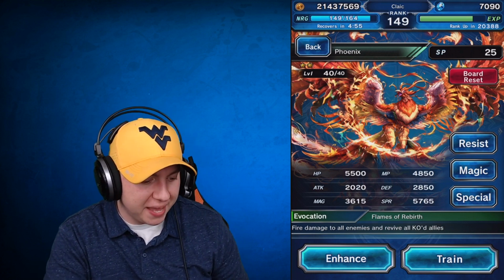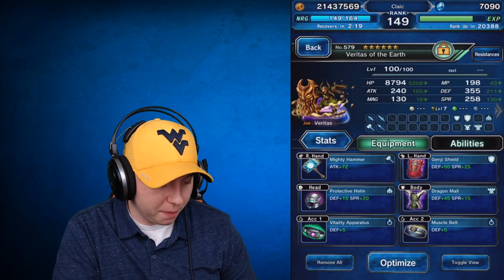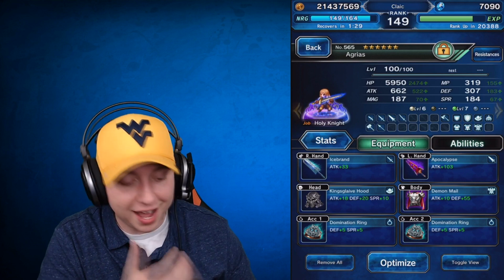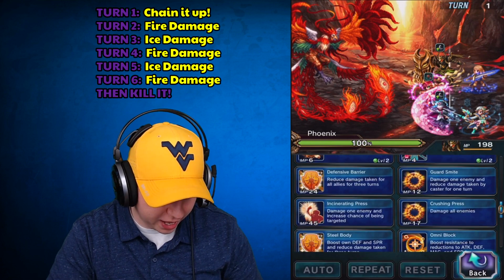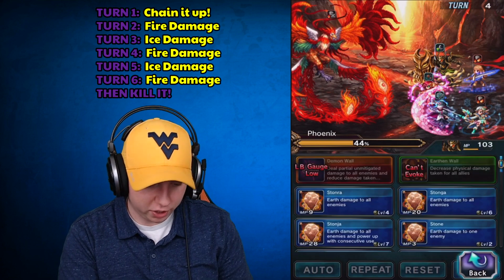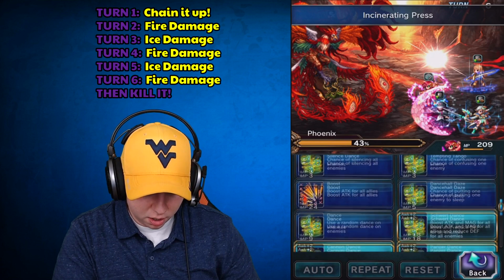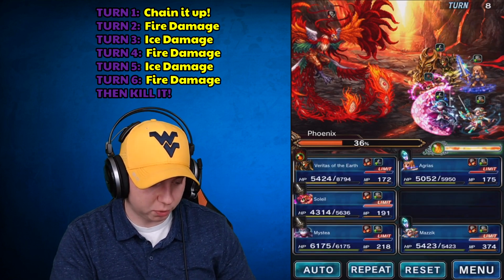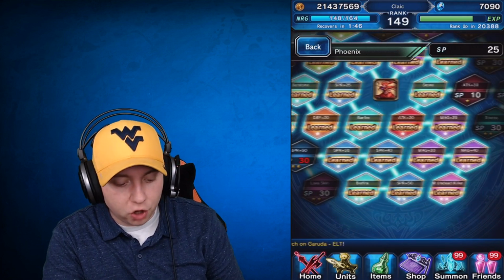[FFBE] Final Fantasy Brave Exvius - Phoenix Esper Guide!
Hey everyone!  This guide should help you with unlocking the fight against the fire Esper Phoenix and taking down the 2 Star harder version of the fight!